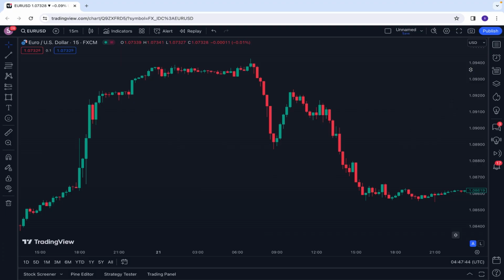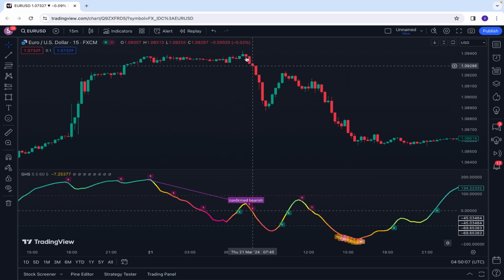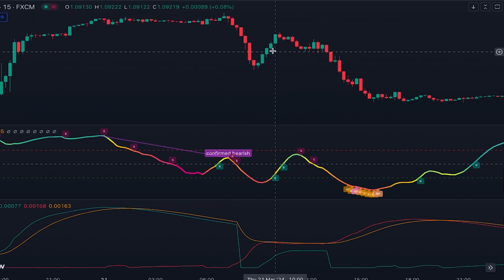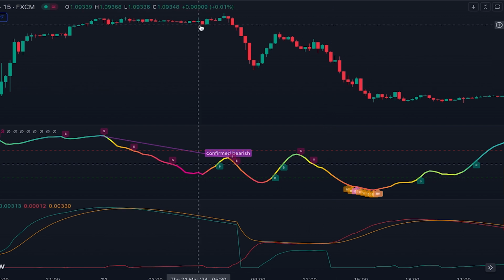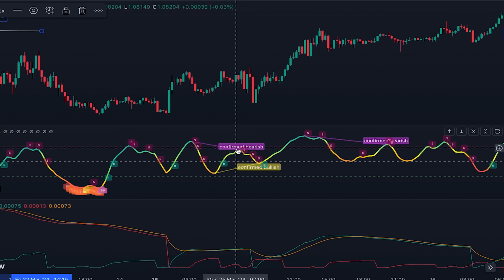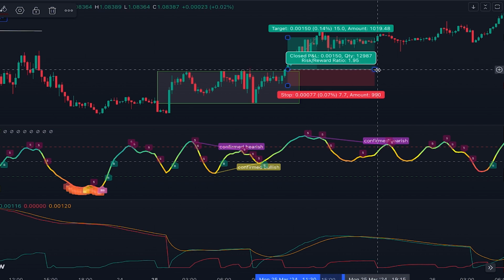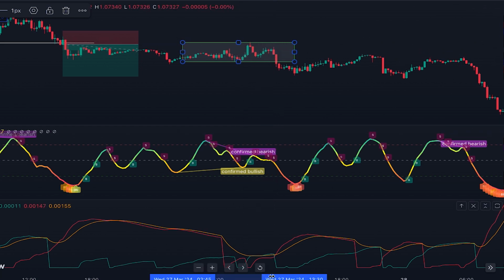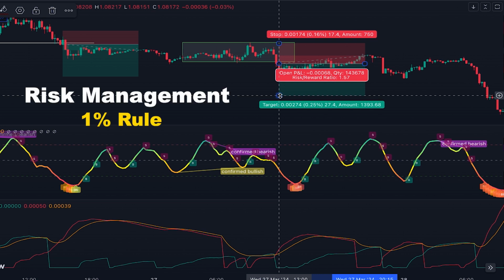This Scalping Indicator on TradingView Shows EXACT Reversals!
A special scalping indicator on TradingView is introduced in this video, which is one of the best and most accurate scalping indicator on TradingView platform. This scalping indicator is one of the most accurate buy sell signal indicator in TradingView that can be effectively used with other TradingView indicators buy sell signals in 1 minute, 5 minutes, and 15 minutes scalping trading strategies.